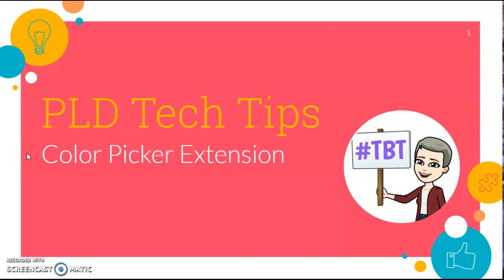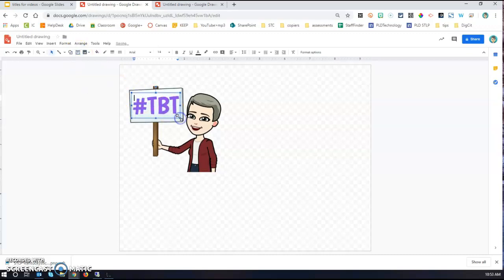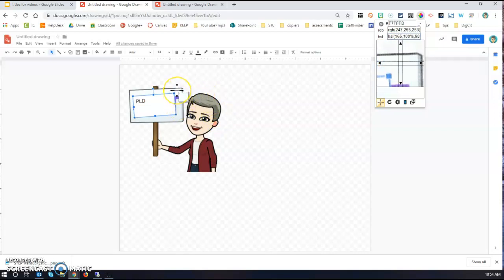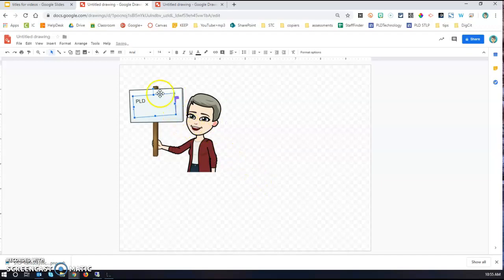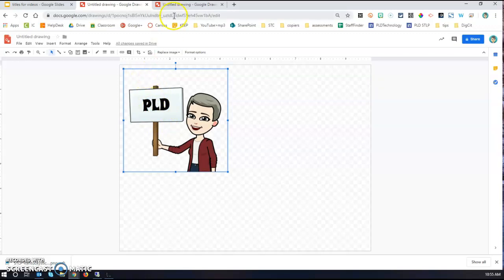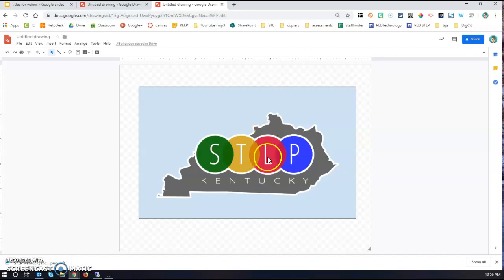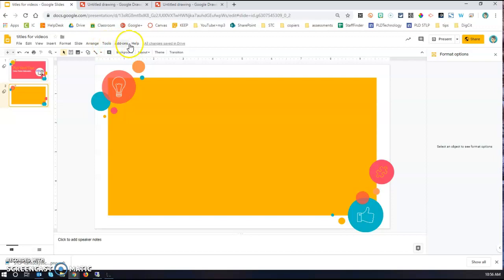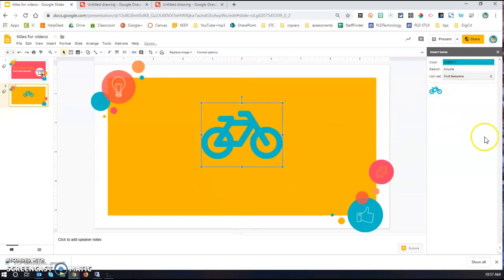Color Picker Extension